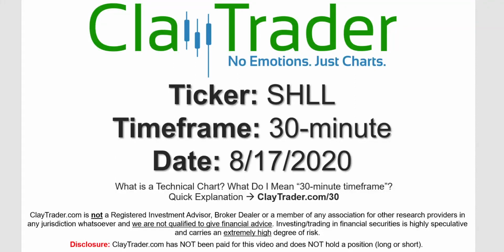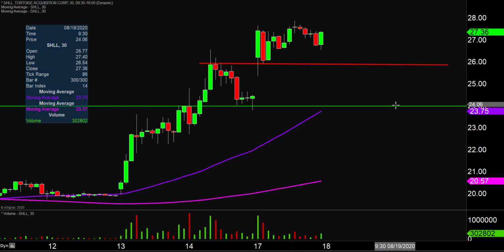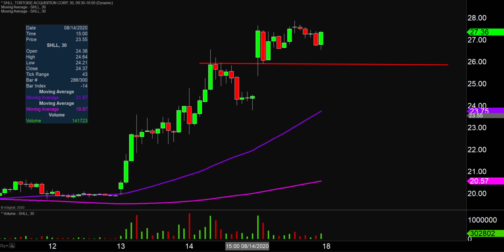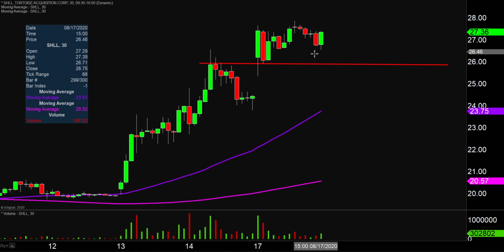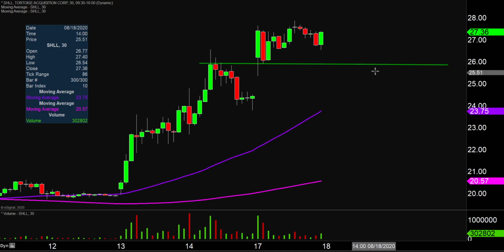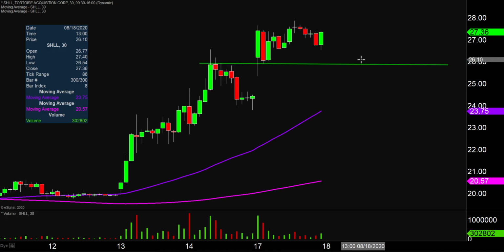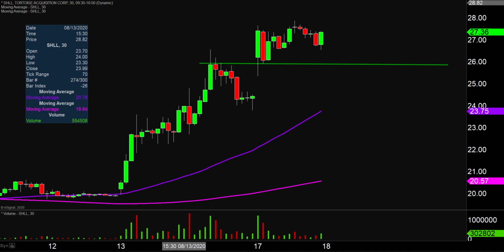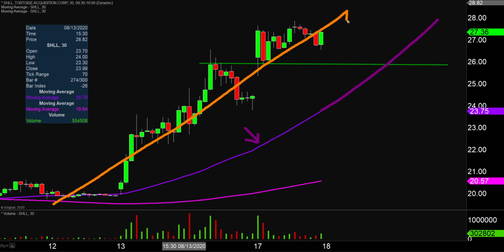Tortoise Acquisition Corp. - SHLL Stock Chart Technical Analysis for 08-17-2020